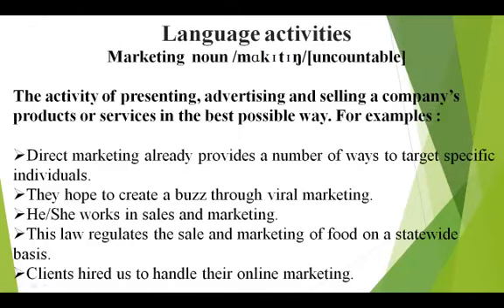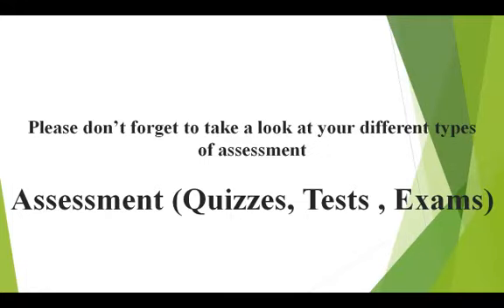11 EEM 24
Eleventh lecture : Marketing Strategies for Banking and Finance